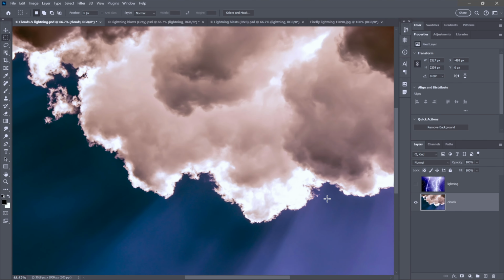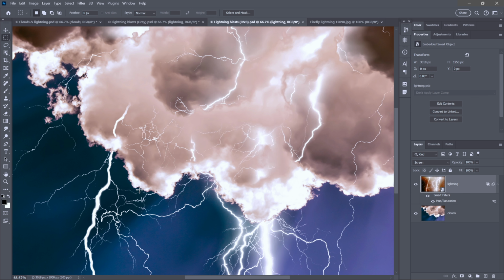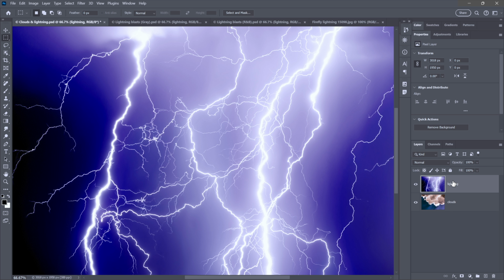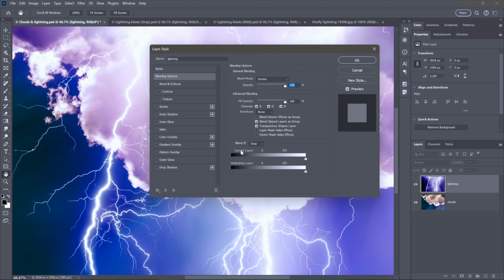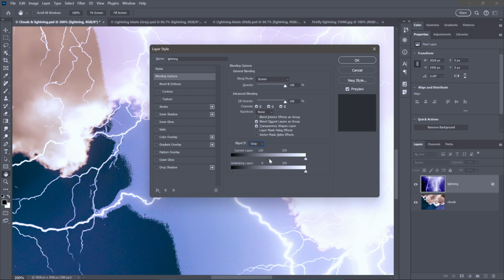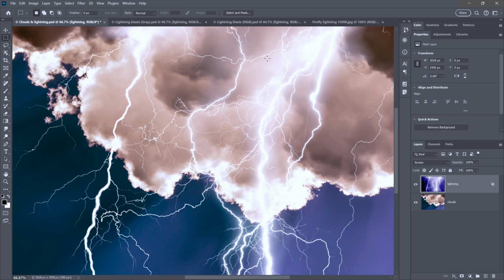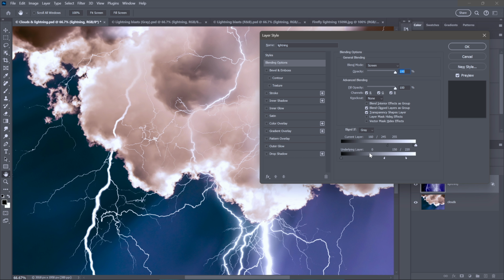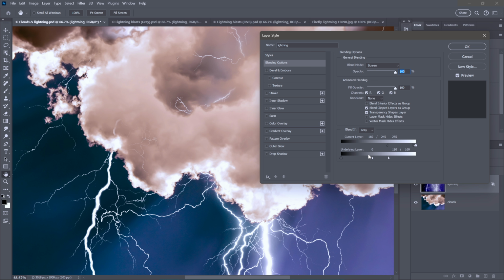You’ve Been Combining Images All Wrong!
Stop! Try to combine two images? You don’t need a channel, or a mask, or a calculation. What you need is THIS.

[CHAPTERS]
00:00 Introducing Advanced Blending
03:16 Firefly Lightning (AI) versus the Real Thing
04:59 Start with a Blend Mode
06:13 Lighten versus Screen
07:41 Bringing Up the Advanced Blending Options
09:37 Current Layer and Underlying Layer
10:53 Dropping Out the Darkest Colors
11:41 Introducing “Fuzziness” for Gradual Transitions
14:57 The Advanced Layer Effects Blending Badge
15:58 Forcing Through the Lightest Colors
17:29 Fading Luminance Transitions
19:56 Finessing an Editable Blended Effect